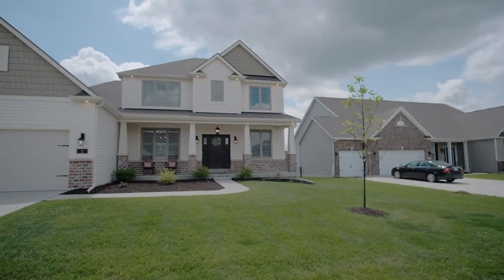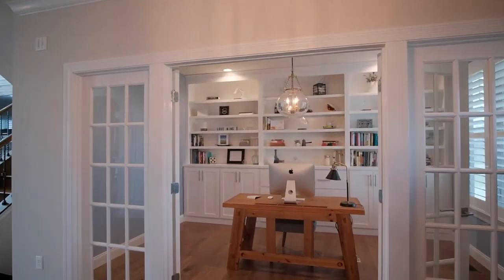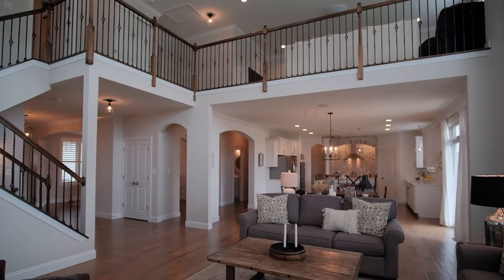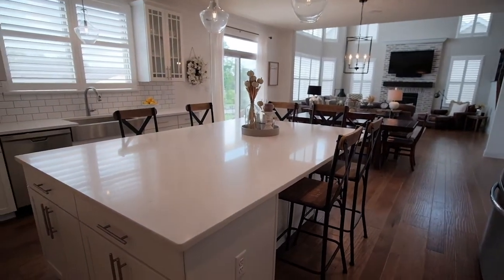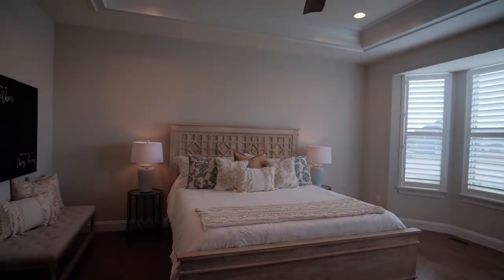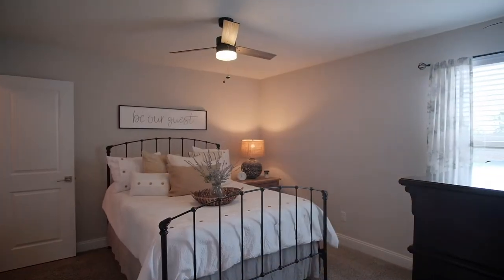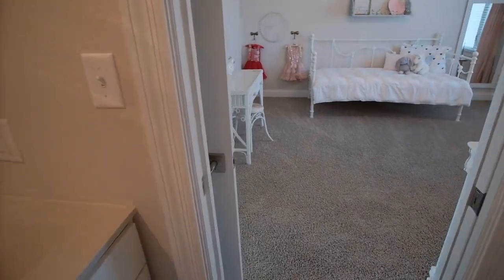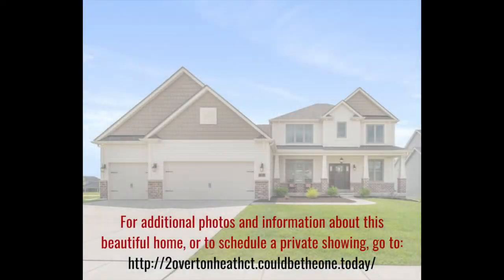2 Overton Heath Ct, Lake St Louis, MO 63367 - SOLD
The quality builders at Lombardo Homes constructed this 1.5-story beauty in 2017, and the sellers customized it with over $30,000 in upgrades to make it even better!  This Harbor model has a spacious and open floorplan, and features a stunning exterior with architectural shingle siding, soffit lighting with electrical connections for your holiday decorating, and a landscaped covered porch adorned by custom feature lighting.

There are hardwood floors and 9' ceilings in the entry foyer, as well as in the formal dining room, with a sculpted ceiling, crown molding, arched entryways, and custom lighting, and the home office with French doors with glass sidelights and a beautiful custom wall of cabinets to keep things clean and organized. What a spectacular first impression this front entry makes!

The jaw-dropping 2-story great room is washed in natural light from the 18' tall bay window wall covered by custom plantation shutters.  Additional windows flank the gas fireplace with white-washed brick and a cedar block mantle. Metal spindles are in the beautiful railing heading up the staggered staircase to the loft that overlooks the great room, with a gorgeous ceiling fan for air circulation. If you fall in love with the decor in this home, most of the furniture is also negotiable in the sale!  Now that's move-in ready!

The great room flows into the breakfast room and gourmet kitchen, featuring a huge breakfast bar island with seating for 6, stainless steel appliances, including a 5-burner gas cooktop and chimney hood surrounded by a brick arch feature wall that mirrors the fireplace, a double wall oven, quartz counters, custom pendant lighting, white subway tile backsplash, 42" soft-close cabinets with roll-out trays, and a corner walk-in pantry. Speakers built into the ceiling and controlled by a Control4 Smart System add to the ambiance. What a stunning kitchen!

Down the hall is a powder room with a quartz vanity top, custom mirror and lighting. Off the 3-car garage is a landing room with a custom cubby bench to store your gear & a laundry room with a utility sink. There's plenty of space for parking and storage in this big garage.

Through French doors, we find the main floor master suite with more hardwood floors, a trey ceiling with crown molding, a bay window with space for a sitting area, and a private spa-like bath with a corner soaking tub, separate vanities with custom mirrors and quartz vanity tops, and a seated shower.  The owners enjoy 2 walk-in master closets for plenty of storage!

The open loft benefits from the natural light from the great room windows.  Family bedroom #1 is a princess suite with a walk-in closet and private bath with a custom mirror and lighting. Family bedroom #2 also has a walk-in closet, and an adjoining Jack-and-Jill bath with dual sinks and a private tub/shower combo connects it with family bedroom #3. The family bedrooms in this home are very spacious!

The lower level with a 9' pour provides wonderful storage, and could be easily finished thanks to the stamped concrete walls, an egress window and a roughed-in bath.  This home is climate controlled by a high-efficiency, dual, zoned HVAC system and has a whole-house water filtration system. It includes a radon mitigation system and in-wall pest defense system to keep the home safe.

There's plenty of space for everyone to play in the level, irrigated yard that is over 1/3 of an acre and fully fenced.  Such a stunning home!  See it today!